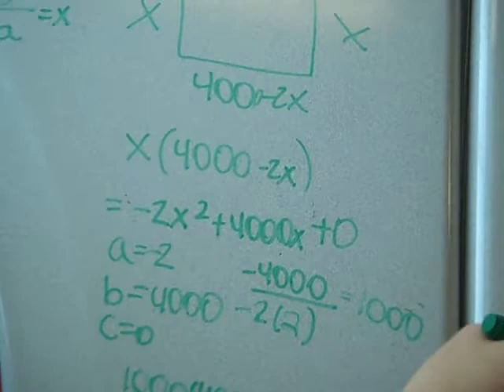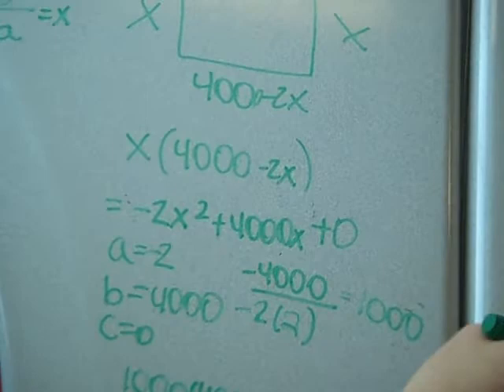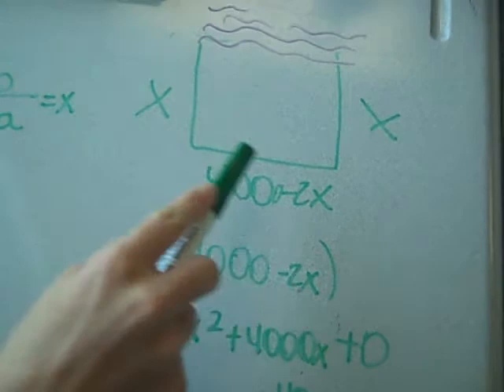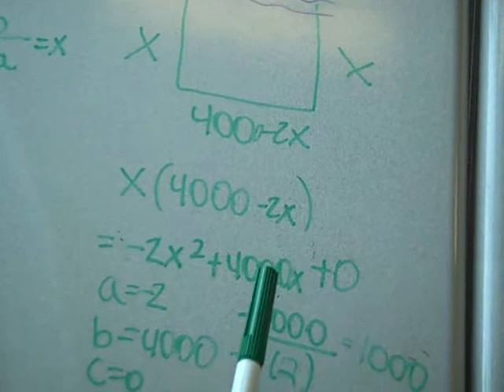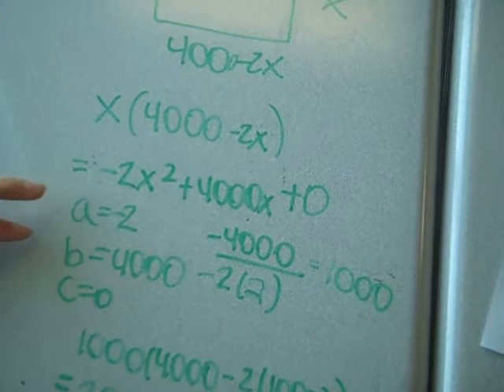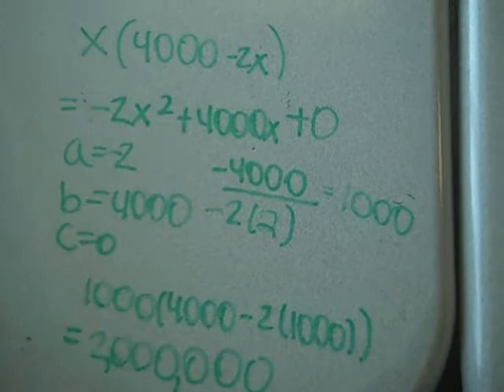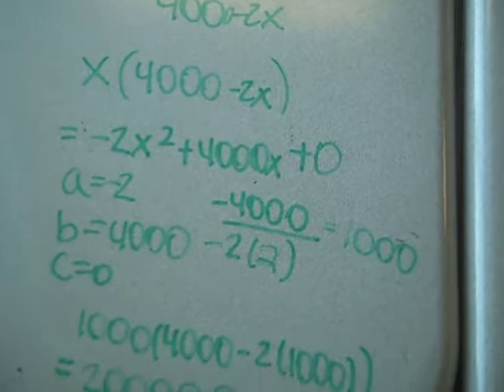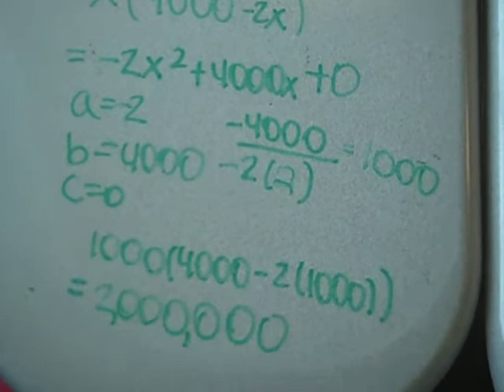9 molly and taylor